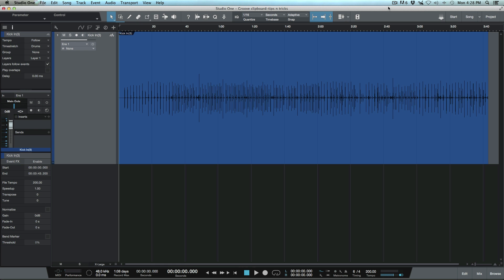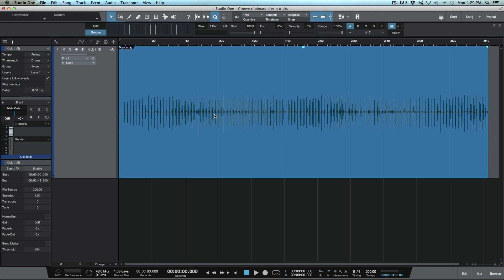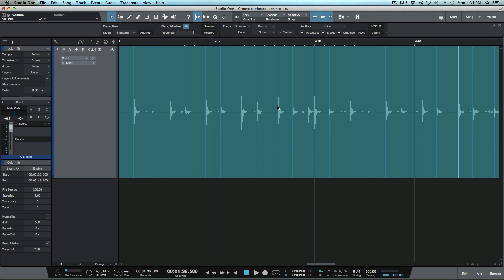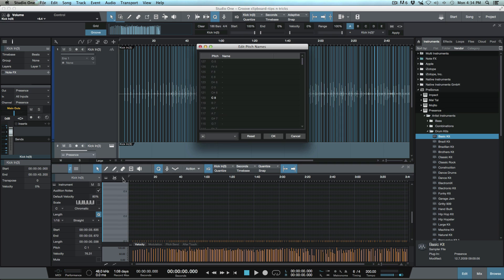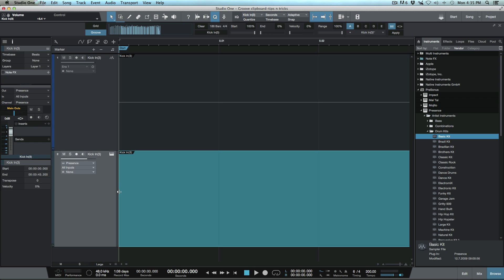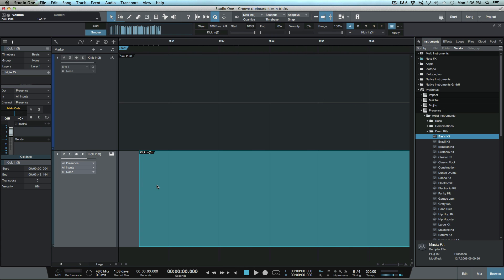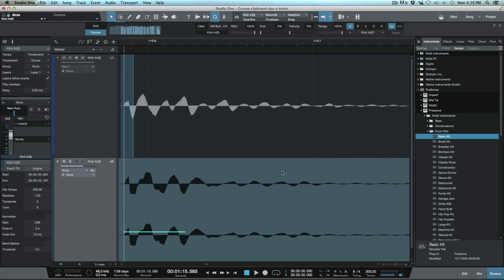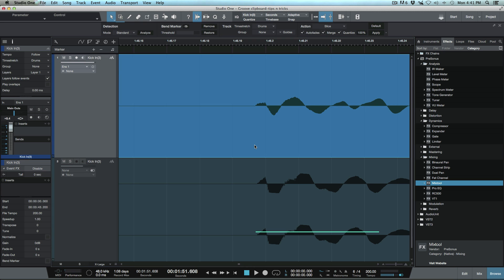Groove Clipboard - Audio To Midi In Studio One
In this free video tutorial, Marcus demonstrates how to use the Groove Clipboard in Studio One, along with detect transients to fine tune, and generate midi triggers for kick/snare drum sample replacement and enhancement.